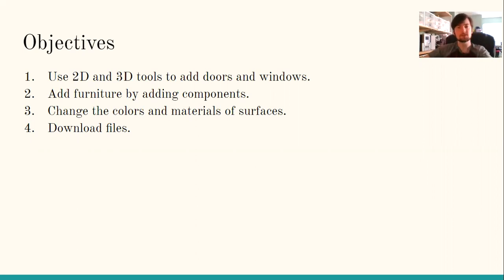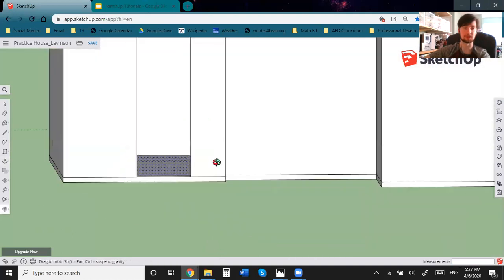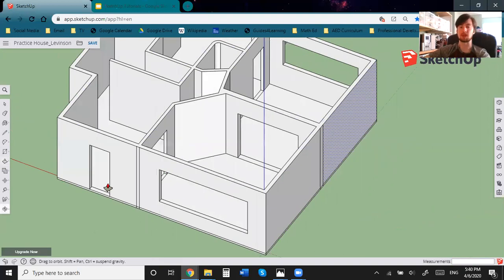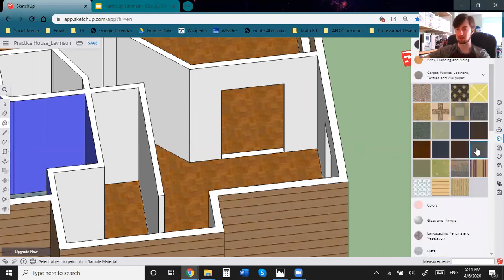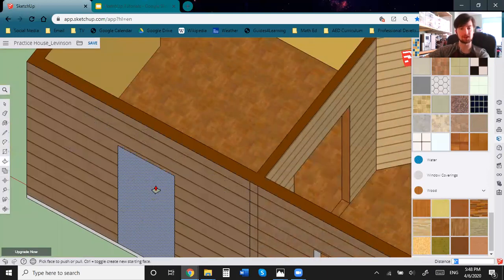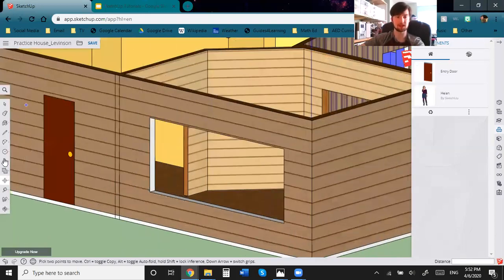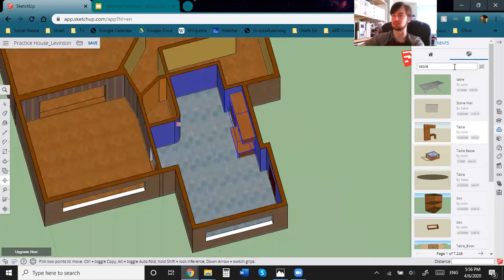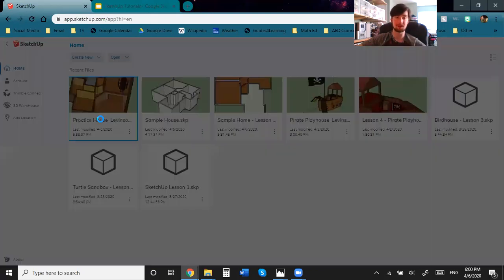SketchUp Lesson 6 - Adding Architectural Detail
Final video on modeling a home in SketchUp.

Timestamps:
To be posted.